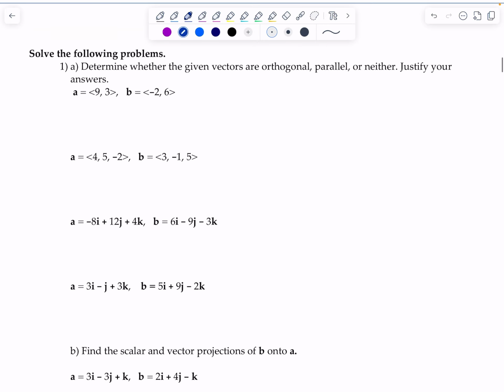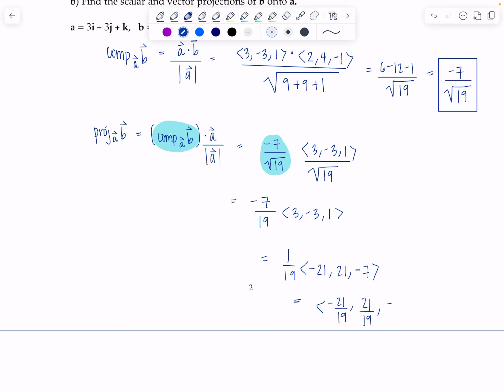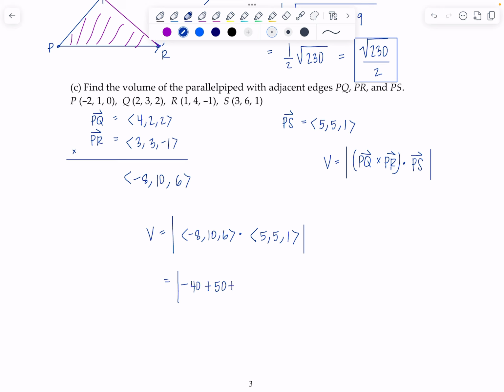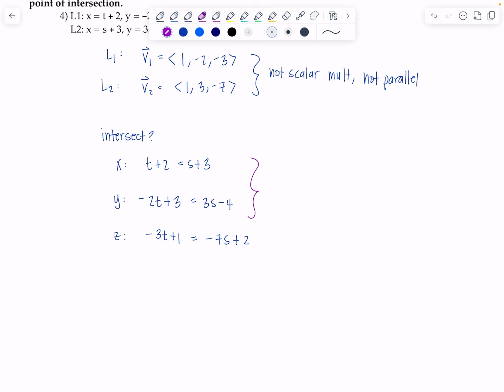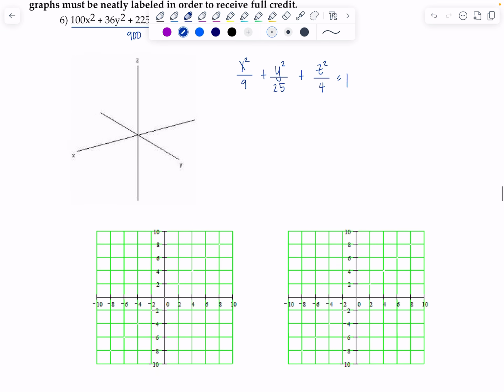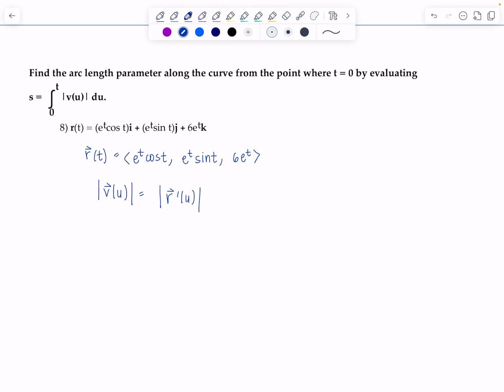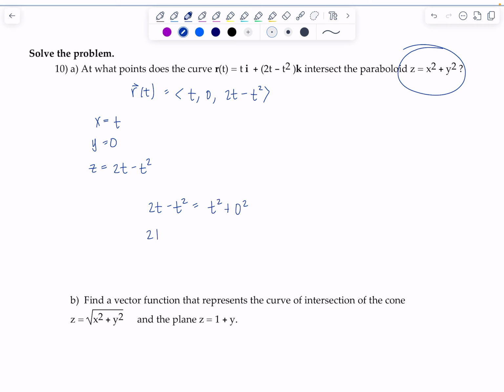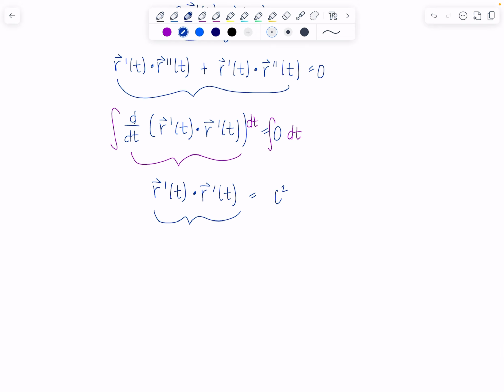Calculus 3: Solving Exam 1 Summer 2025 | Vectors, Arc Length, & More! Math with Professor V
Hello Calculus students! Here is the latest exam that was given to my Calculus 3 class this summer. Ten questions that were fairly straightforward in this accelerated summer semester.

xoxo,
Professor V

I'm also an Amazon influencer, so feel free to support and shop: